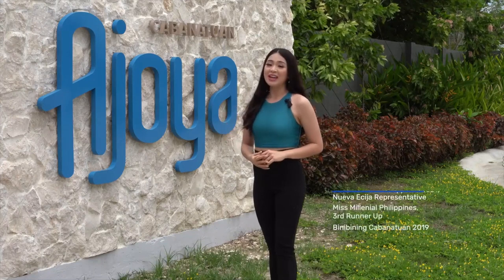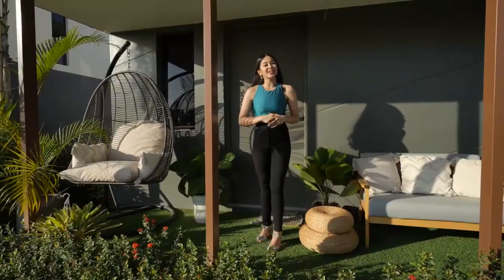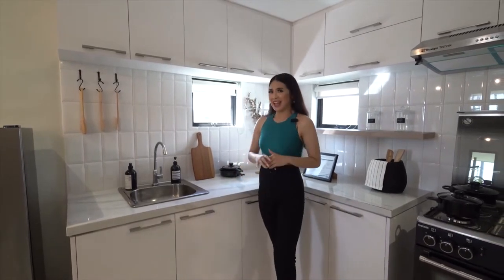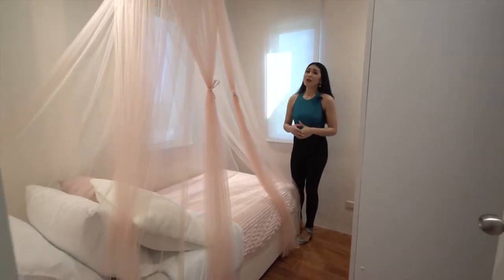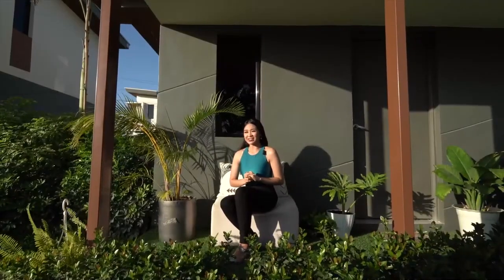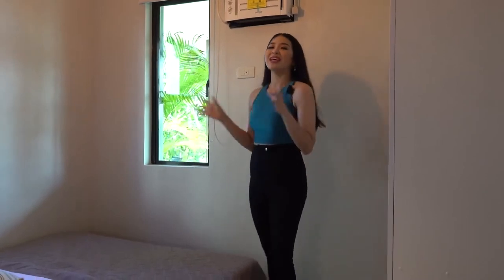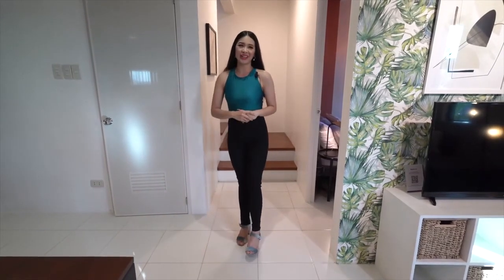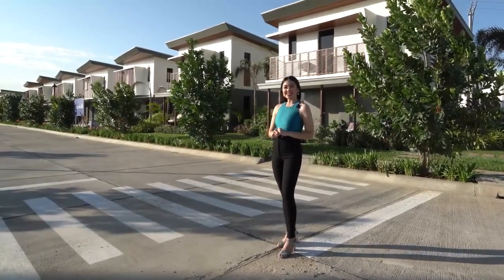AJOYA CABANATUAN CITY LET'S TOUR GUYZ